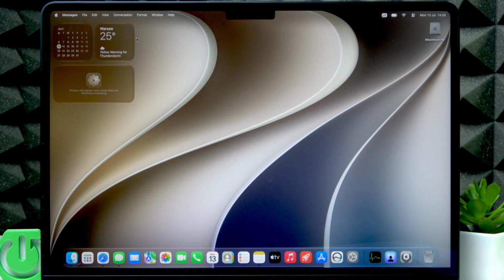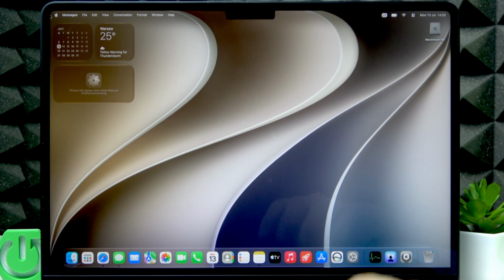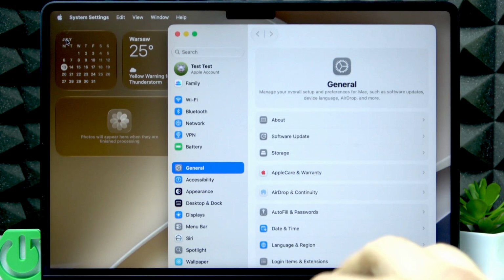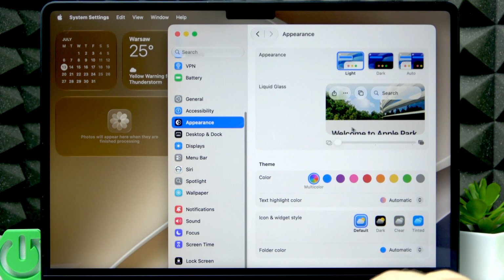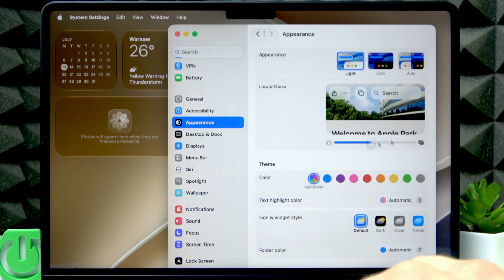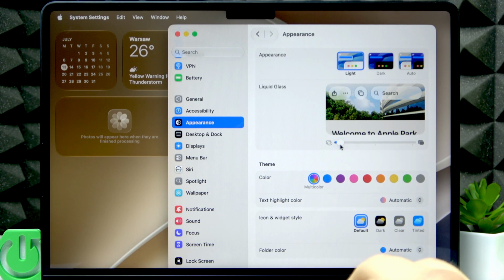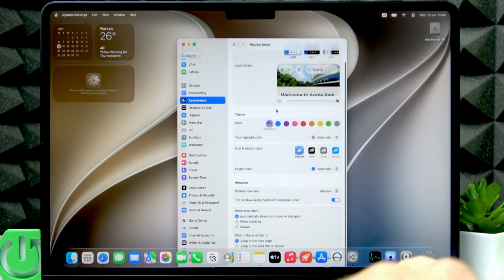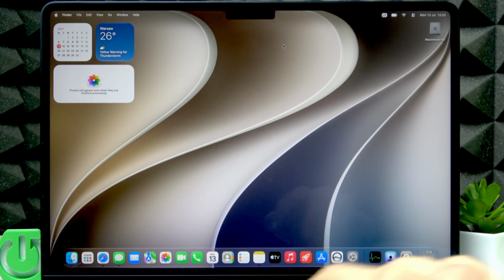How to Adjust the Liquid Glass Opacity Slider in macOS 27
Learn how to change the Liquid Glass opacity slider on your MacBook running macOS 27. This video walks you step-by-step: open the Apple menu, go to System Settings, select Appearance, then move the Liquid Glass slider from ultra clear to fully tinted. The feature is currently in the macOS 27 developer beta, so visuals may improve in later updates. After you set the slider your preference is applied system-wide, affecting window blur and tint across macOS 27 on your MacBook.

How to adjust Liquid Glass opacity on MacBook running macOS 27?
How to find the Liquid Glass slider in macOS 27 System Settings on MacBook?
Does macOS 27 apply Liquid Glass changes system-wide on MacBook?

0:00 Intro
0:07 Open Apple menu & System Settings
0:18 Select Appearance in the sidebar
0:25 Locate the Liquid Glass opacity slider
0:30 Move slider: ultra clear (left) to tinted (right)
0:39 Developer beta note — work in progress
0:50 Preferences applied system-wide & Outro